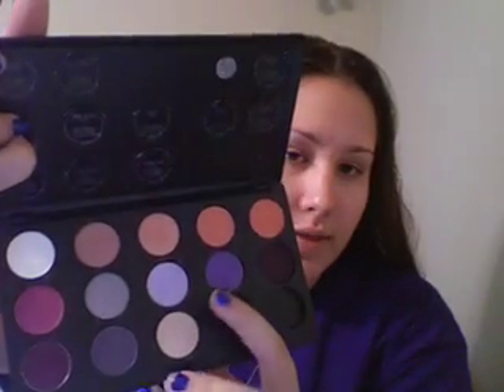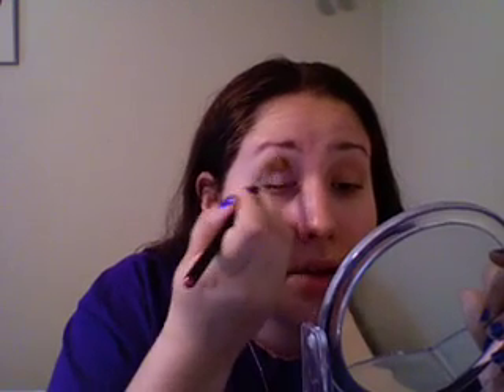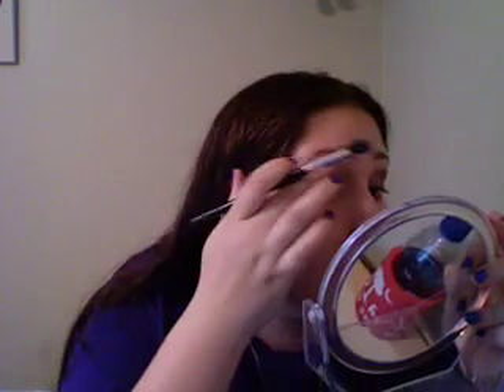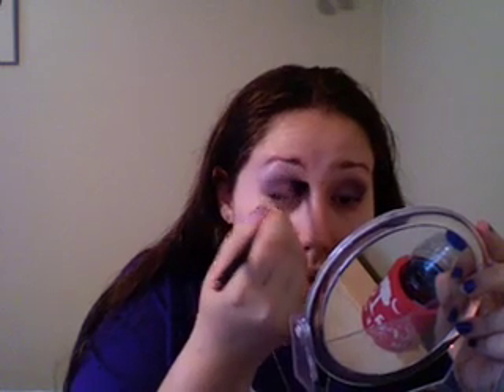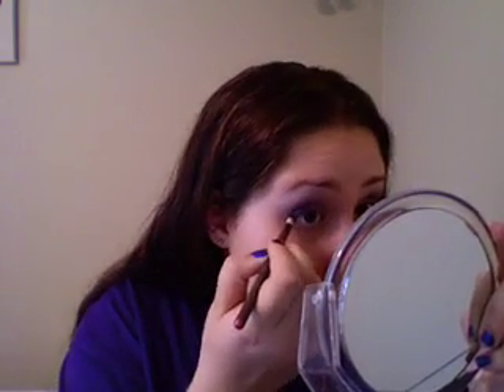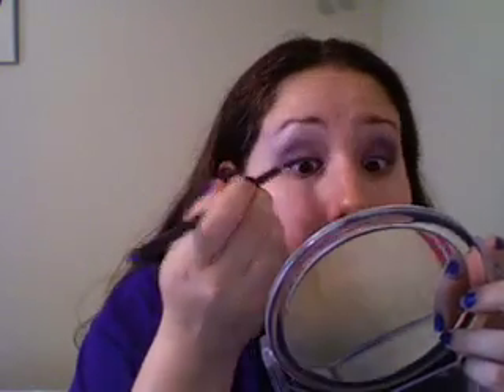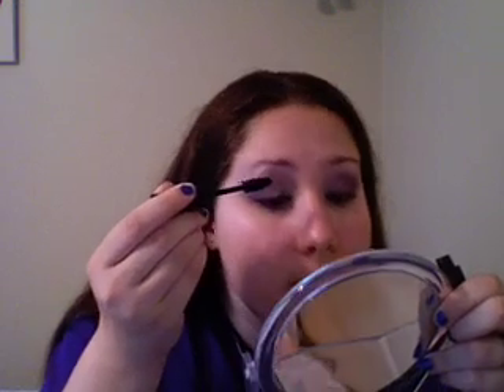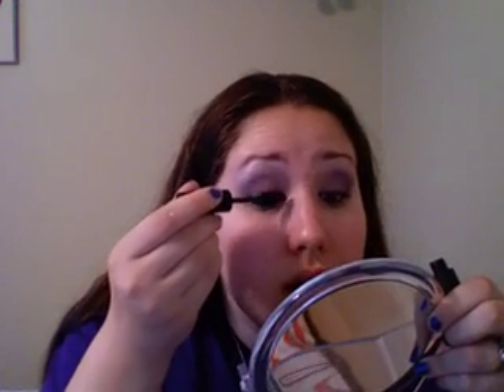Purple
The eyes from the MAC foundation video. :)